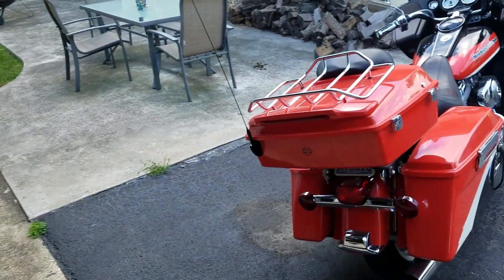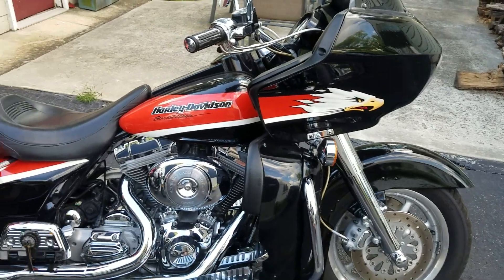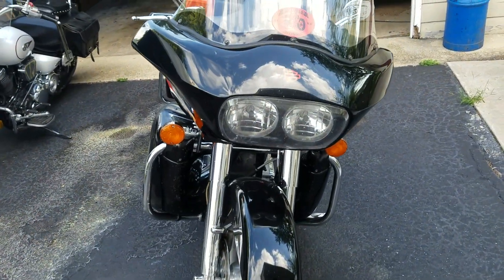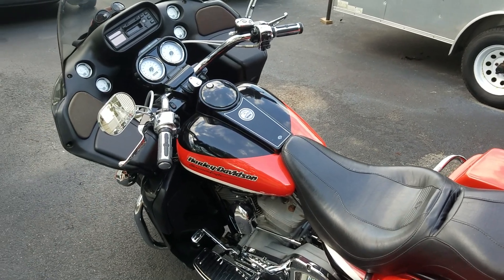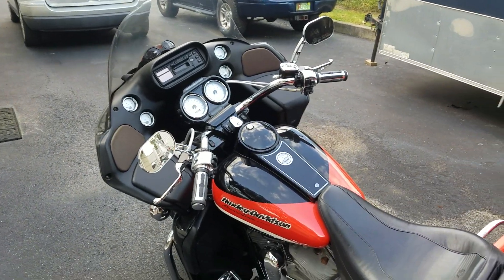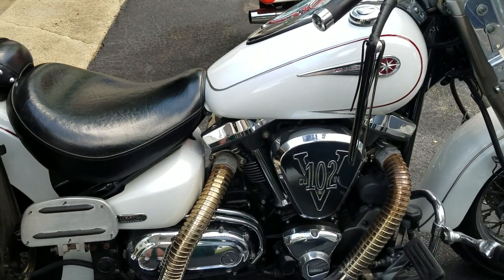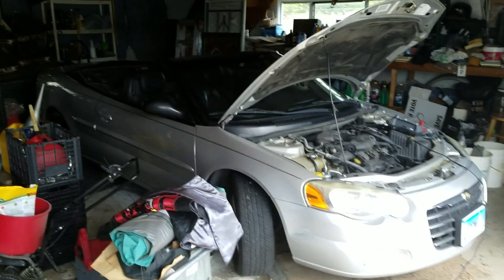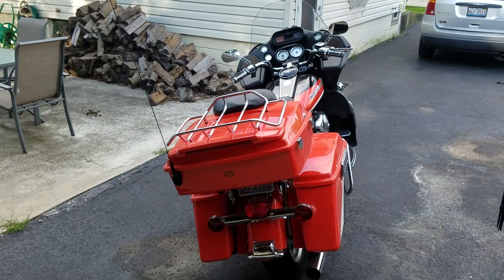My vr to Todd Blessing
One of my other passions besides pipes